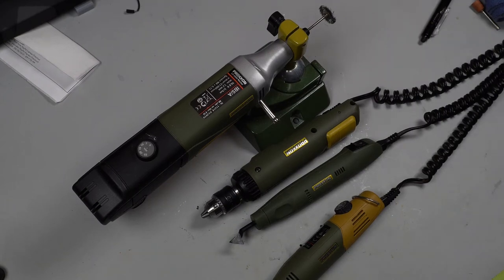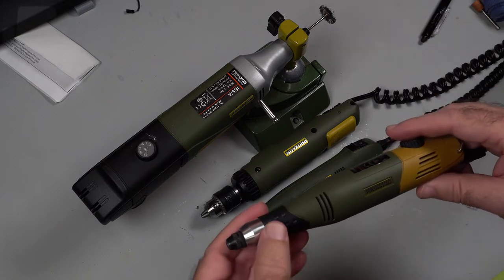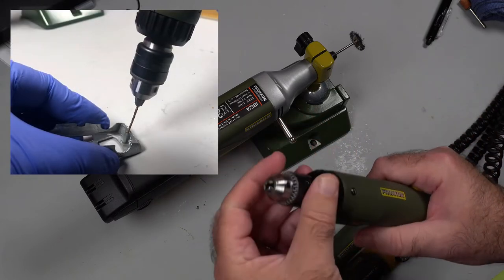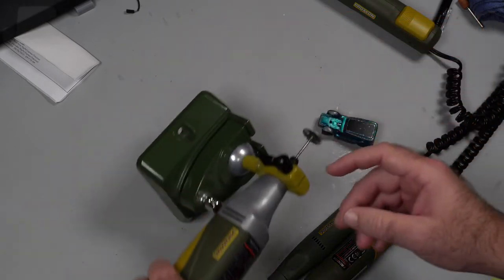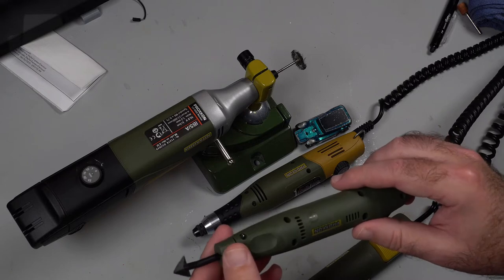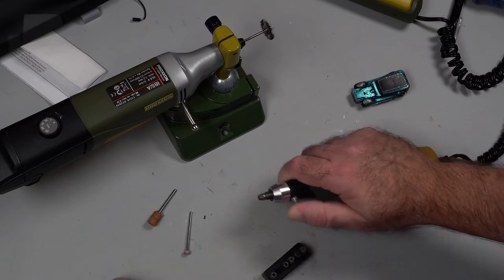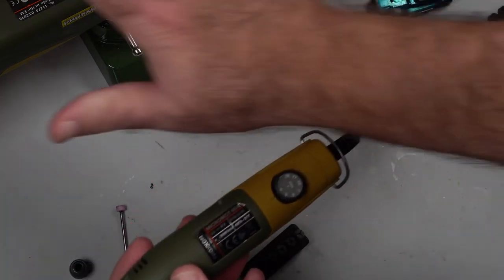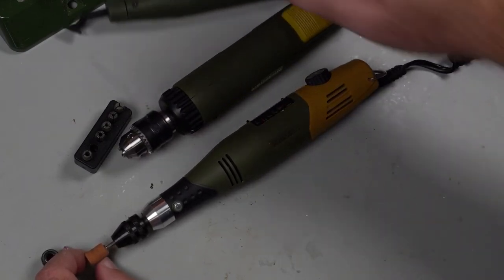Almost 2 years with Proxxon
It's been almost two years of using my Proxxon tools and yes I still love them.

Chapters:
0:00 Introduction
0:34 Ryobi cordless rotary tool compare
0:58 Proxxon 60/E Tool
1:51 Proxxon MIS 1 Screwdriver
2:29 Proxxon IBS/A Cordless Rotary Tool
4:07 Proxxon Sander
4:33 Proxxon vs Dremel tool size
5:09 Install 3 jaw chuck on Proxxon 60/E Tool
5:57 Recommended Proxxon starter kit.
6:45 Proxxon NG/5E 12 volt Power supply

Bill started customizing and restoring Matchbox, Hot Wheels, Tonka, and other die-cast toy cars and trucks after reminiscing on his days as a kid playing, destroying, smashing, and just being a kid playing with these great toys. After seeing Marty Matchbox Makeovers, he decided he could do that too. He jumped in headfirst and started making videos and learning new and better ways along the way to bring these toys back to life.